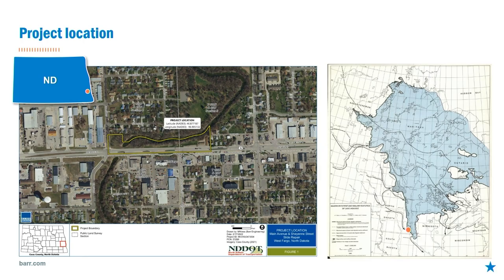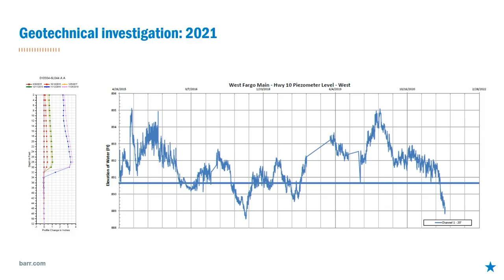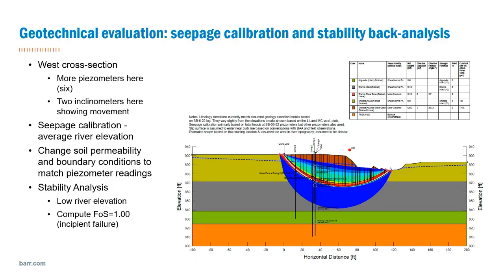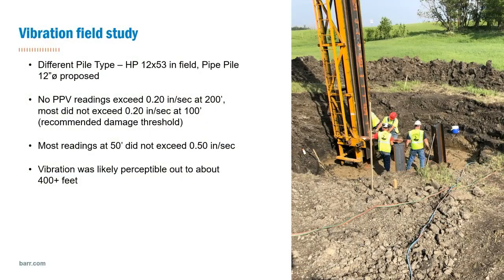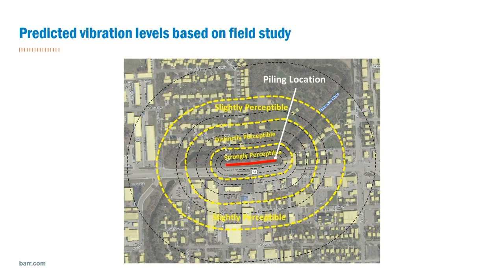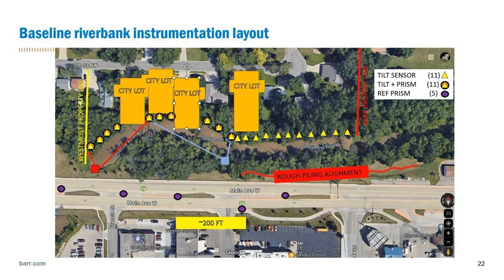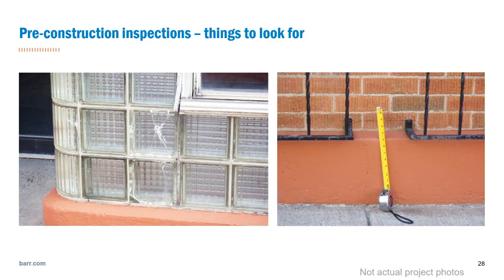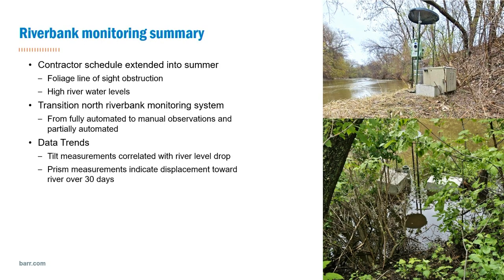2025 NDTC | Public Engagement During the Stabilization of an In-town Landslide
Construction vibrations produced by past efforts to stabilize a landslide in West Fargo have created concerns among adjacent property owners about the potential effects of another stabilization project undertaken in 2024. Barr Engineering and project partner SRF conducted community meetings to understand citizen concerns and explain the proposed project. As a result of their forethought and the resulting risk-management strategies, Barr, SRF, and NDDOT's project was successful and post-construction surveys found no damage to nearby homes or businesses.

Aaron Grosser - Barr Engineering Co.
Colter Schwagler - NDDOT